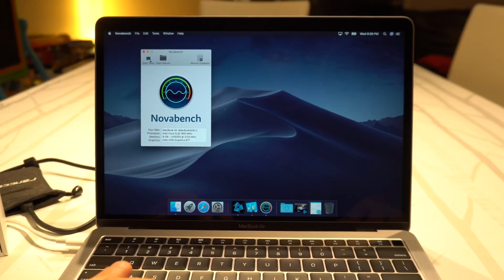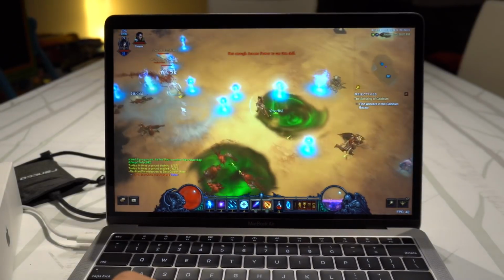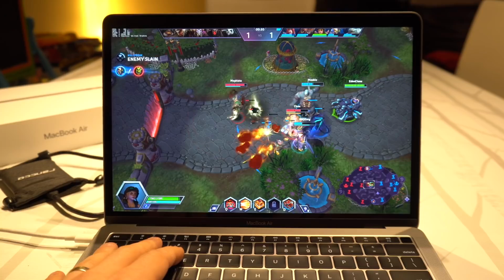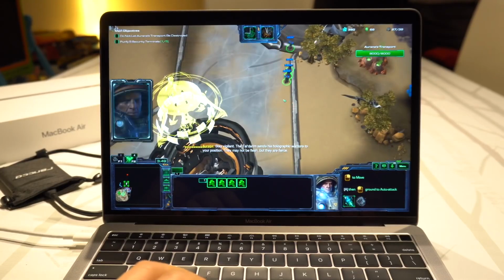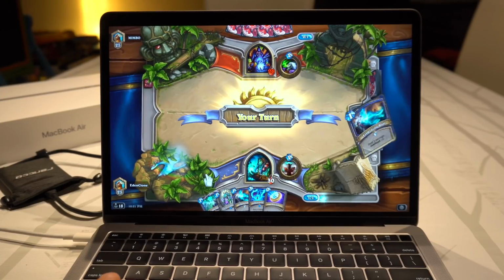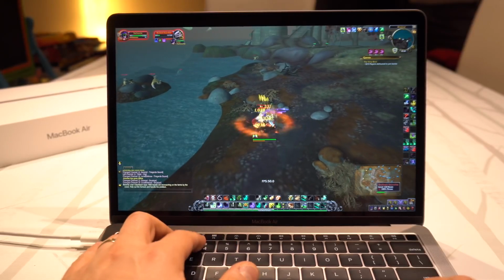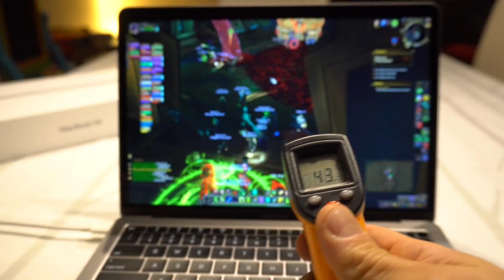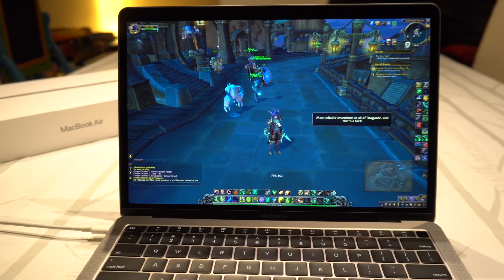2018 MacBook Air 13" i5,8g, Intel UHD Graphics 617 Gaming Review